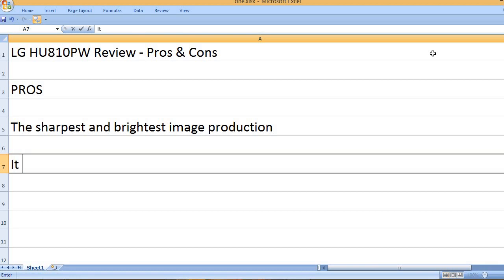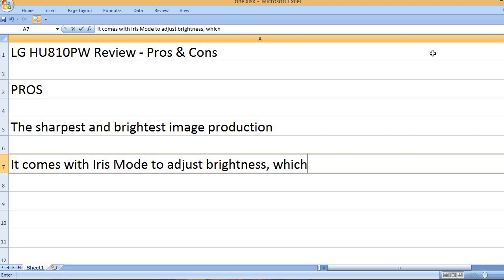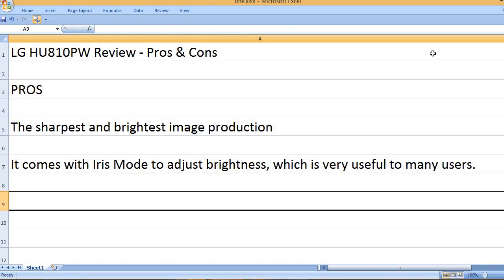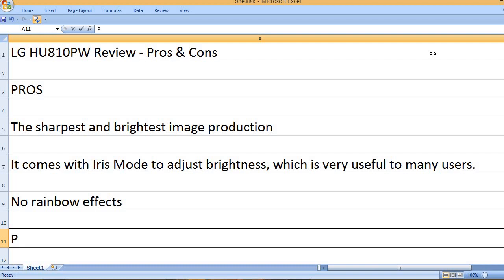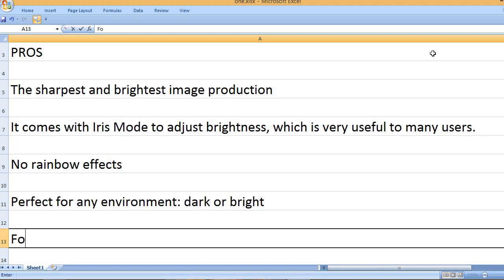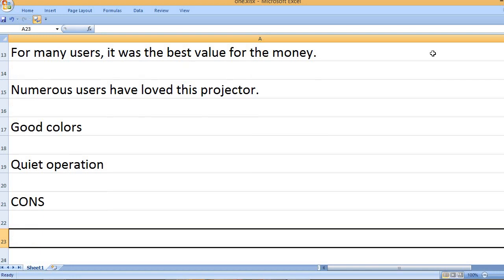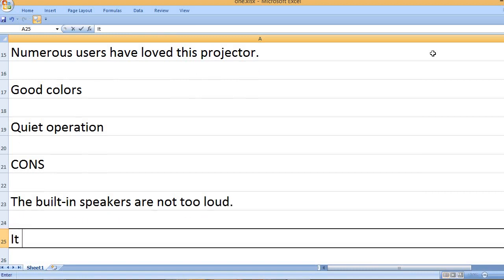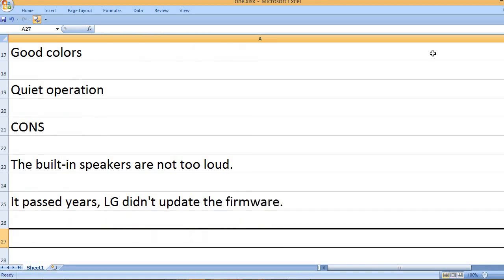LG HU810PW Review - Pros & Cons - 4K UH LG CineBeam Laser Projector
LG HU810PW 4K UHD (3840 x 2160) Smart Dual Laser CineBeam Projector with 97% DCI-P3 and 2700 ANSI Lumens

PROS
The sharpest and brightest image production
It comes with Iris Mode to adjust brightness, which is very useful to many users.
No rainbow effects
Perfect for any environment: dark or bright
For many users, it was the best value for the money.
Numerous users have loved this projector because it delivers an impressive performance.
Good colors
Quiet operation
See also  Dangbei Mars Pro 4K Projector Review - Laser DLP Projector

CONS
The built-in speakers are not too loud.
It passed years, LG didn’t update the firmware.